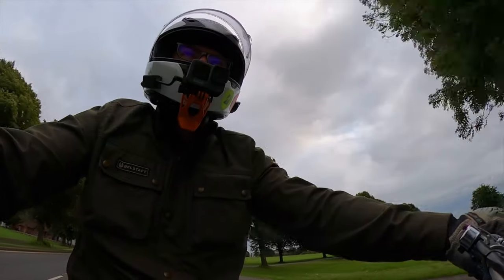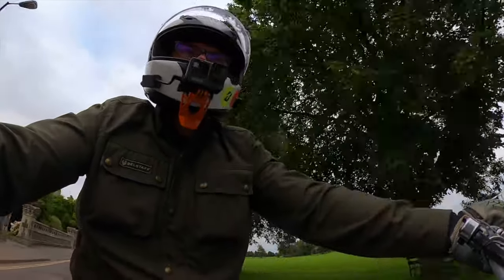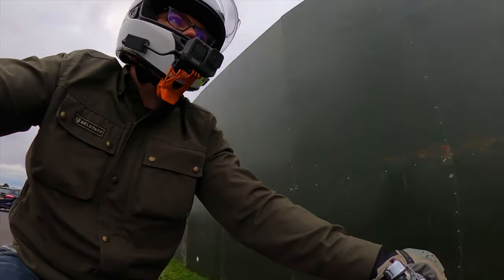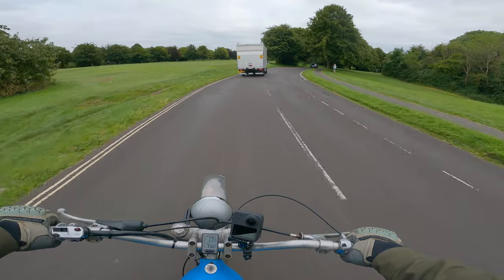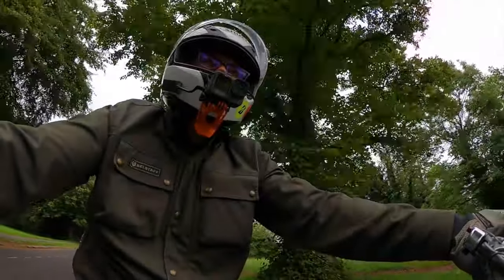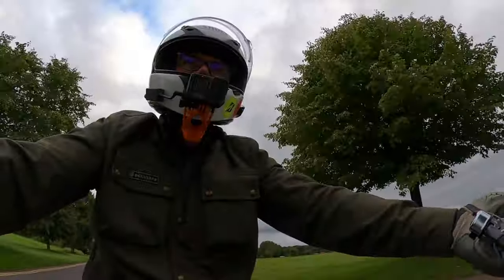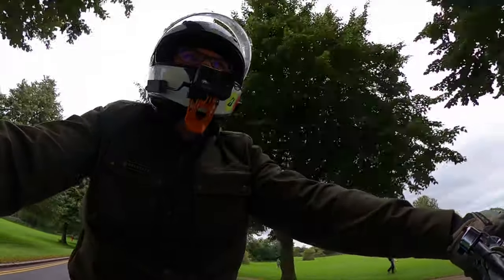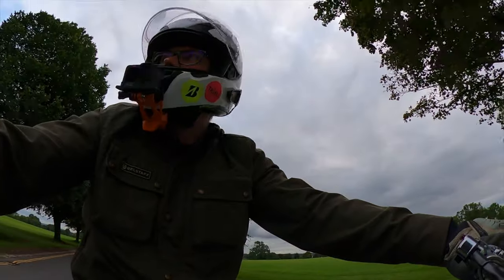YOU Should Buy My Bultaco Alpina 350!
Now that my 1973 Bultaco Alpina 350 is running nicely, it's time for me to (reluctantly) part ways with it...

In this episode I give it a quick shakedown, and talk through some of the recent work done on it and what it's like to ride.

It's a great bike, and hopefully it'll find a loving new home with a new owner who'll take it off road and enjoy it!